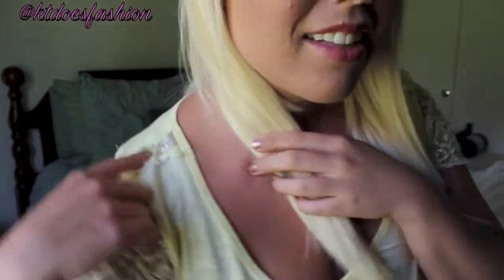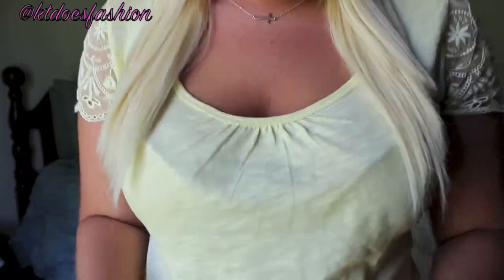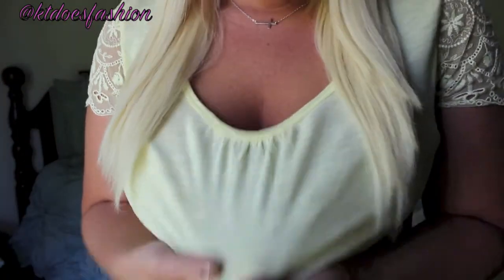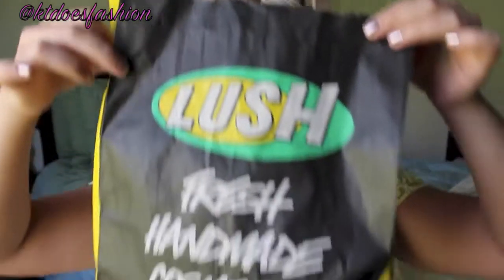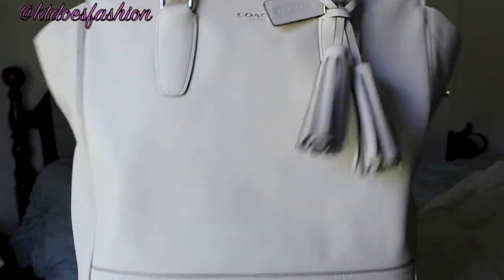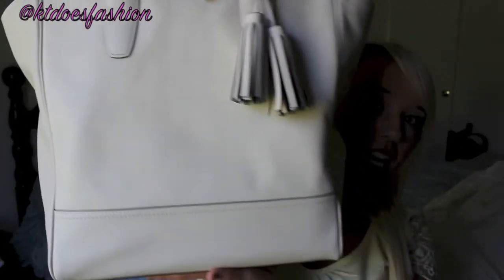❤CHICAGO HAUL: Lush, Forever 21, H&M, and Coach!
❤Follow me❤